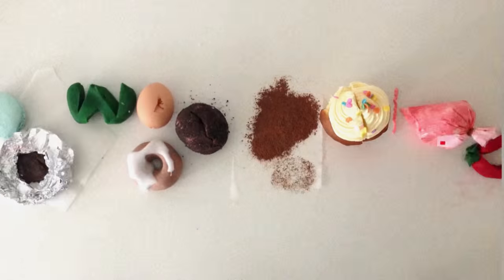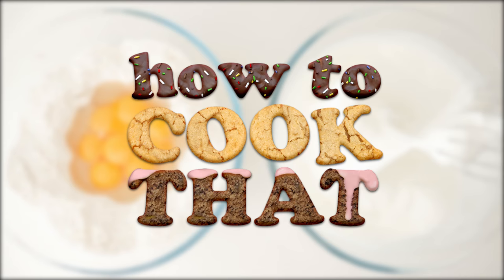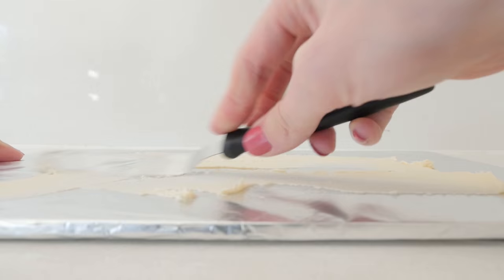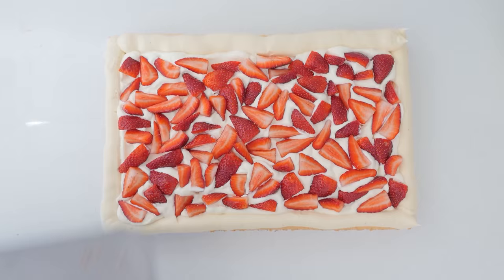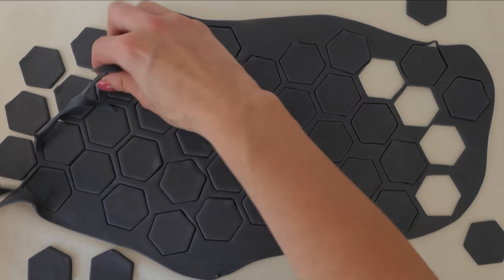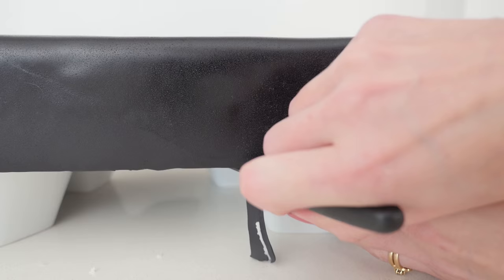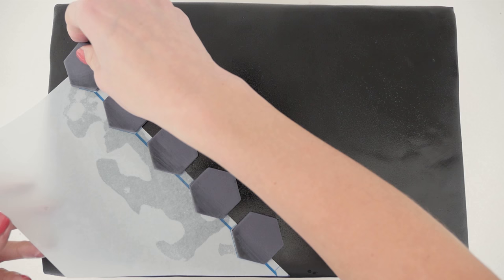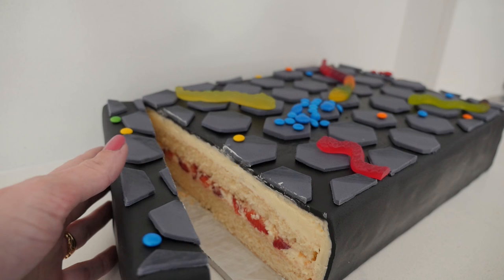SLITHER.IO CAKE How To Cook That Ann Reardon slither leader board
Slither.io cake & how to get on the slither leaderboard for YouTube Kids What's your record?

MUSIC BY: SET SAIL used with permission, check out their other songs on iTunes... SEND MAIL TO
Ann Reardon
Australia 3116